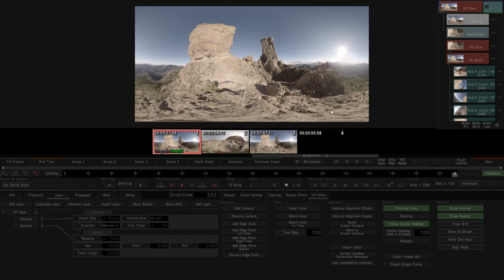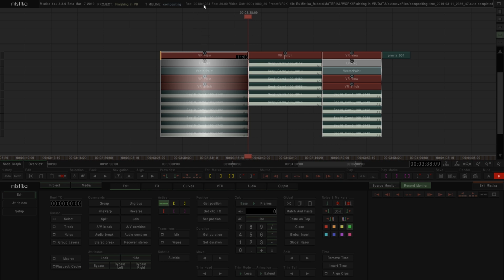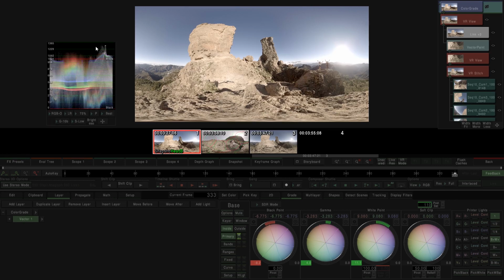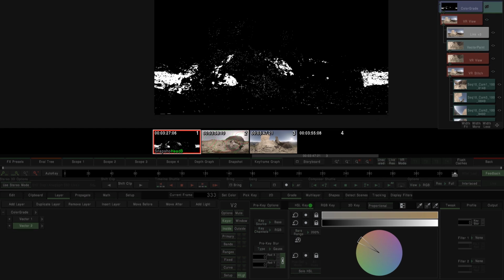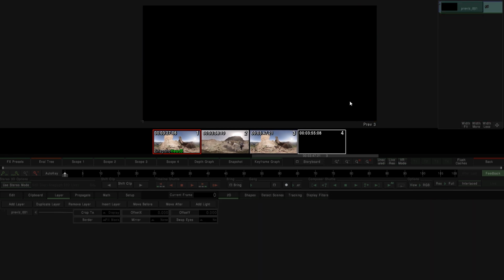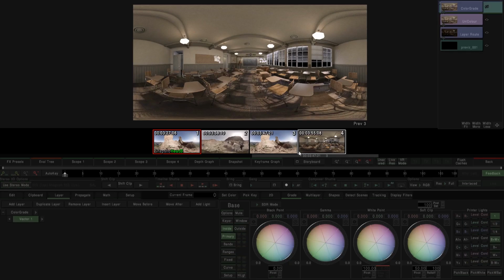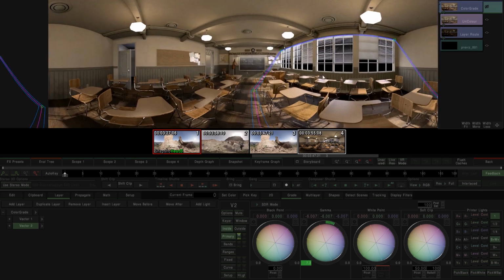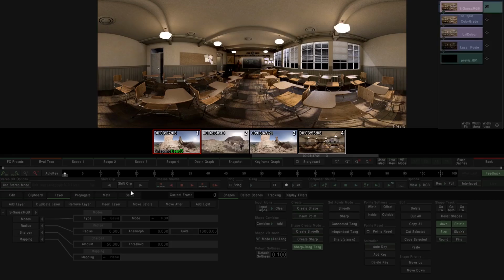How to Grade and Finish VR Media in Mistika Boutique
In this video tutorial, you will see a complete Finishing process including Color Grading, Lat Log shape, and Filters to a VR Media.